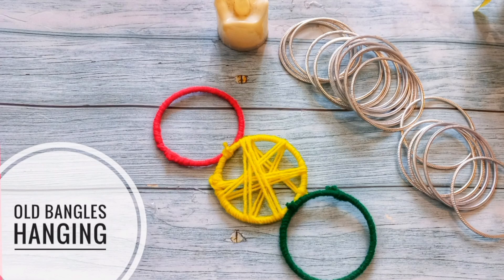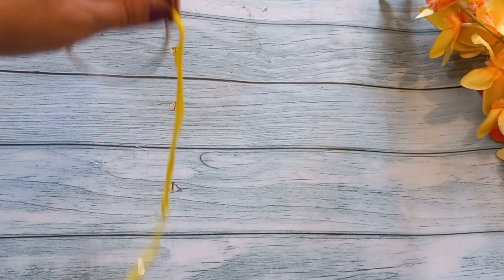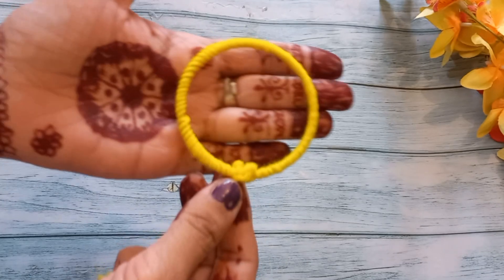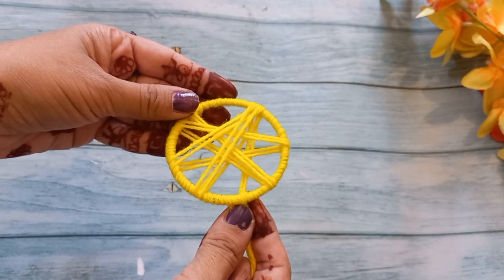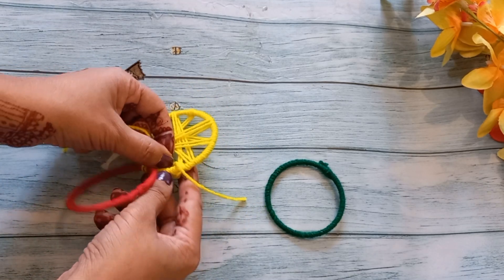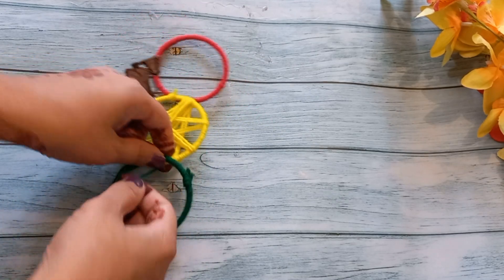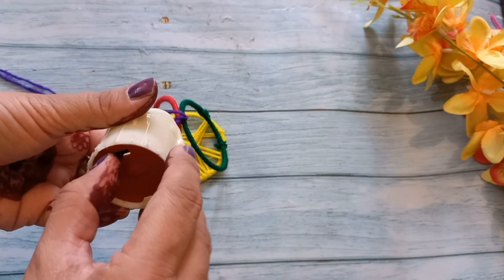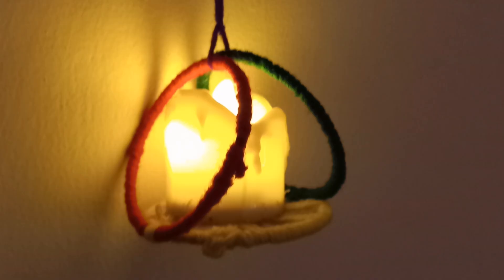Old Bangles se banaye Diwali ke liye wall hanging|DIY Diwali Decorations|Diwali 2024|DIY Decor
how to make lantern at home for diwali,lantern
how to make chinese paper lanterns
diwali
diy lantern
diwali crafts
diwali home decor
diy decorations
lantern
diy diwali decorations
craft from waste
craft kandil
decorations